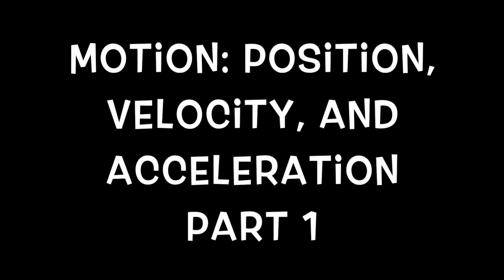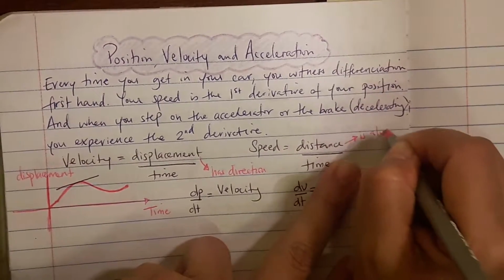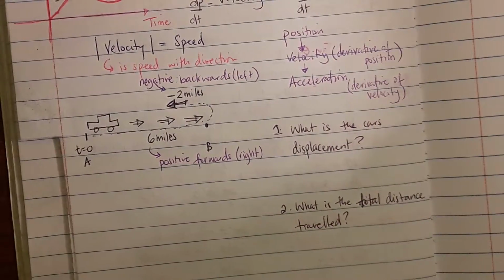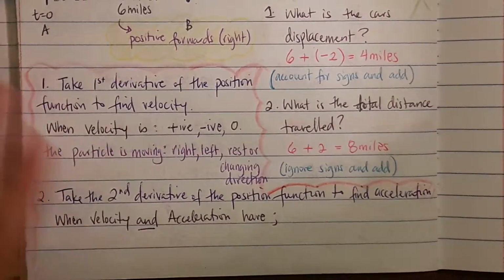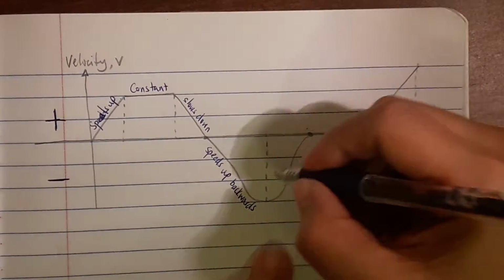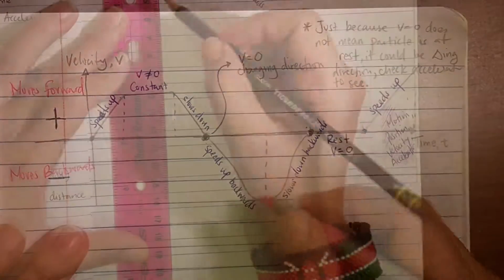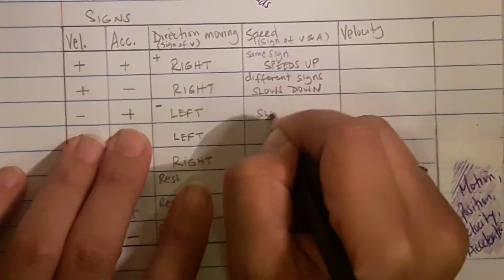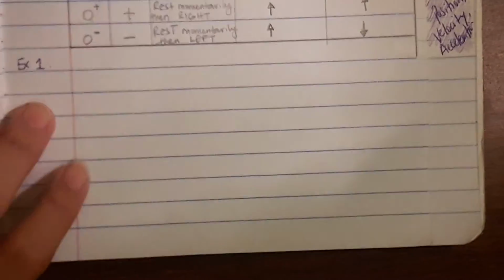Motion: Positon, Velocity, and Acceleration Part 1